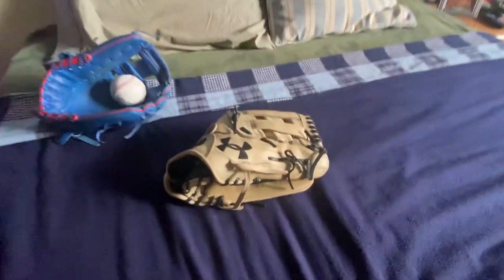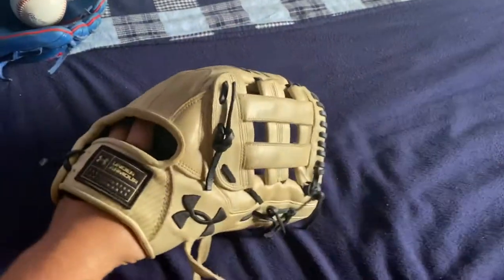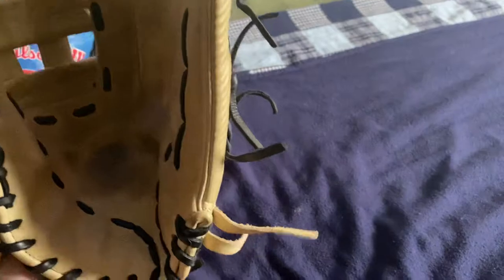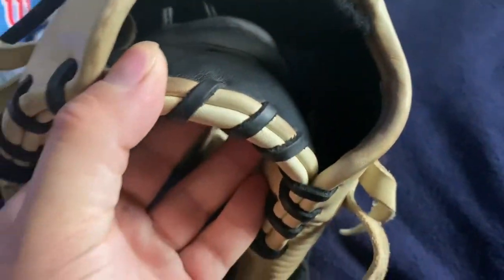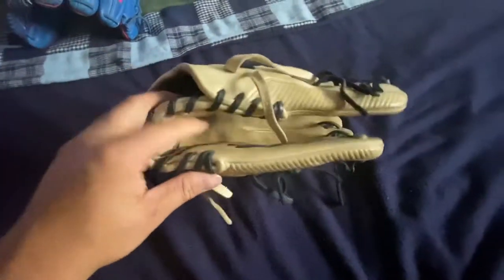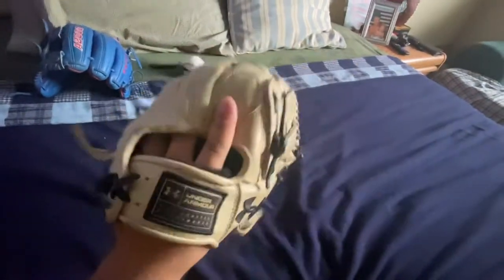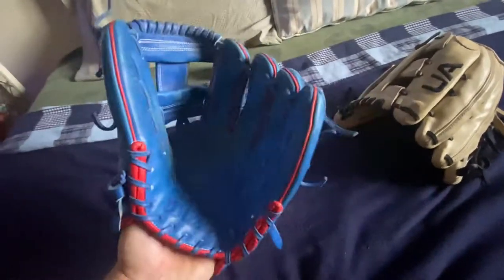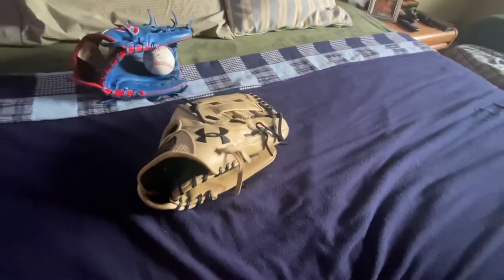Under Armor Flawless Baseball Glove